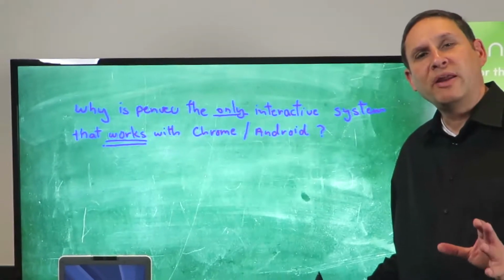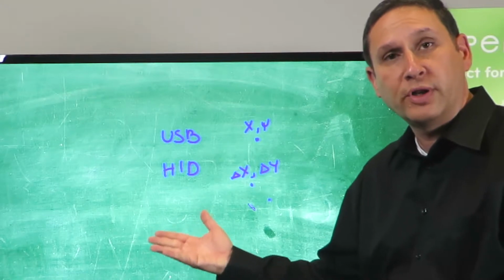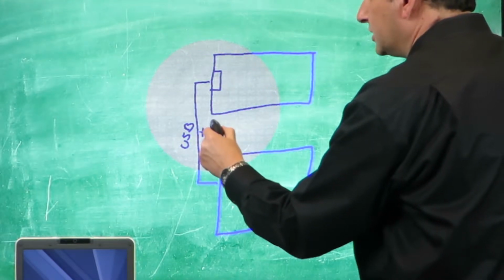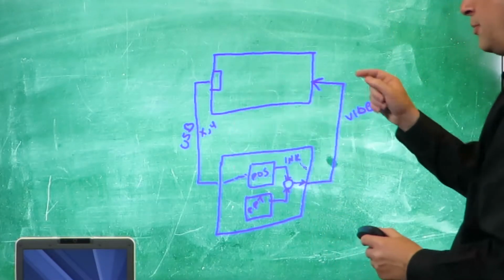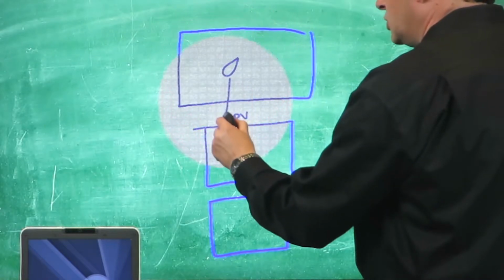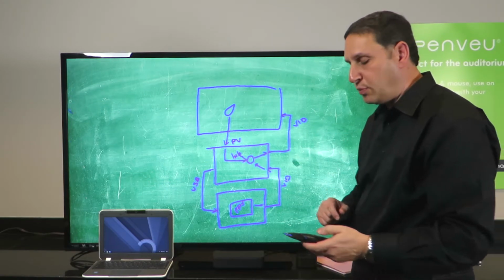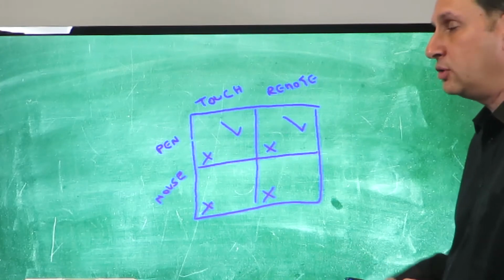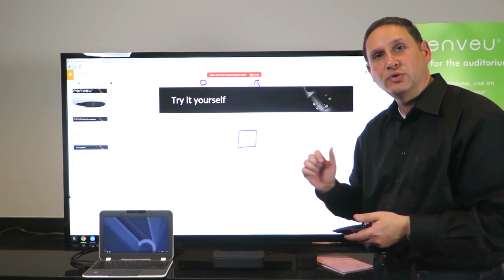Using penveu® with ChromeOS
Did you know that the penveu® Interactive Display System works with Google ChromeOS as both a mouse and a pen?
While nearly all other interactive display system are incompatible with the operating system, the technology behind penveu® makes it one of the few, if not the only, interactive system that works with ChromeOS.